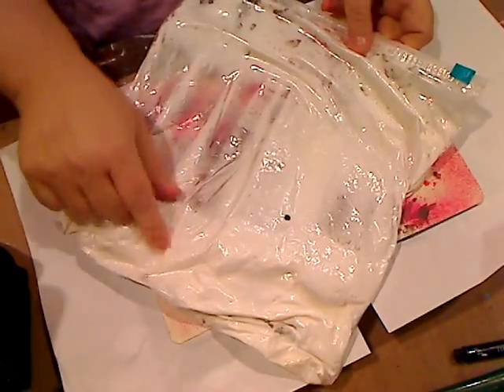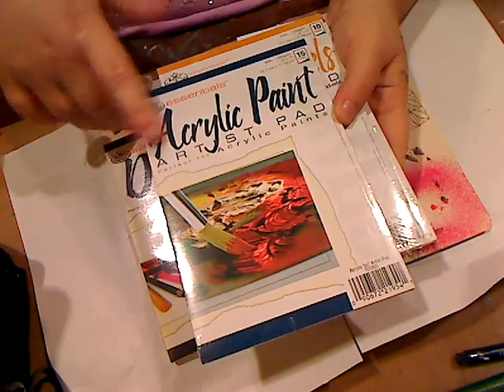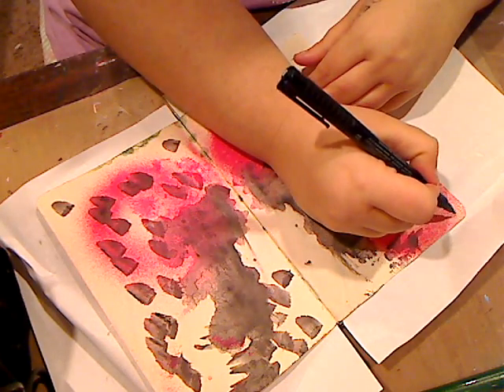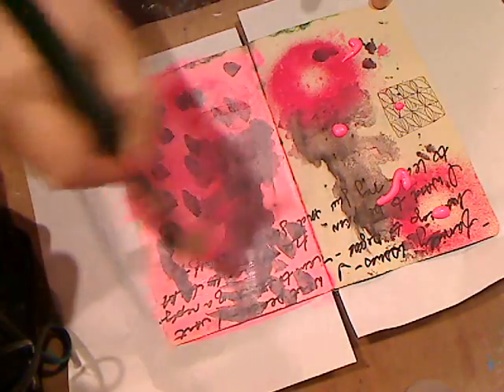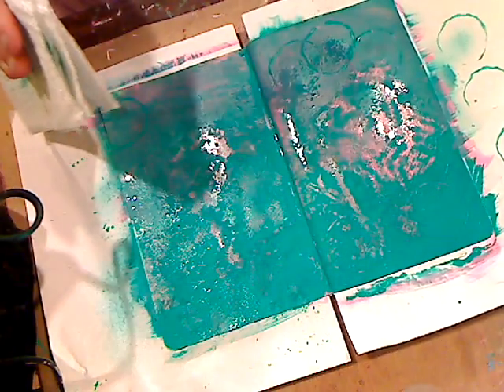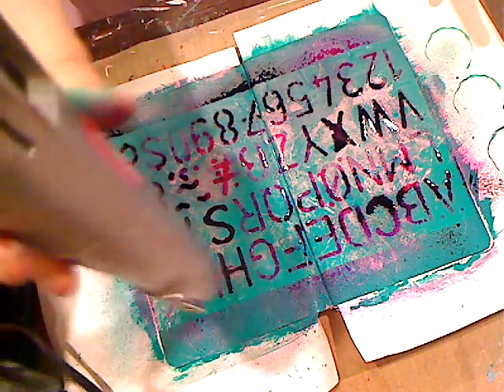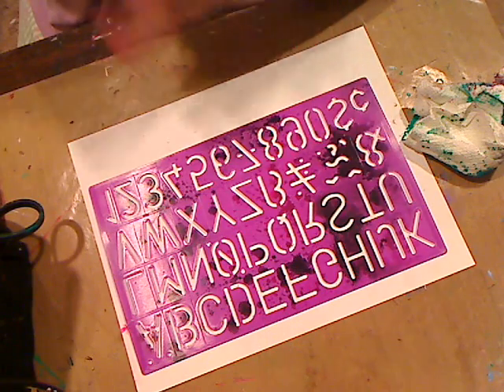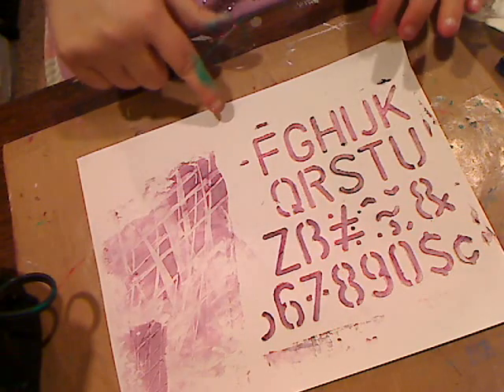ART JOURNAL YOUR NEGATIVITY AWAY-UPDATE ON PAPERCLAY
Art journaling negativity and a bad day away. Also, I show the reconstituted paper clay and we play too!!